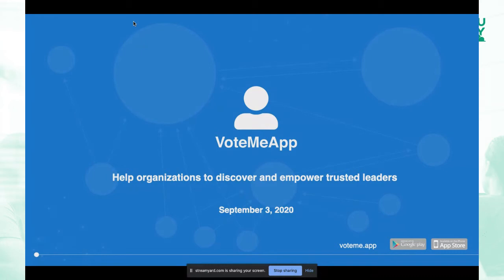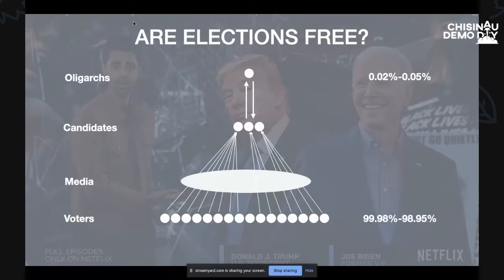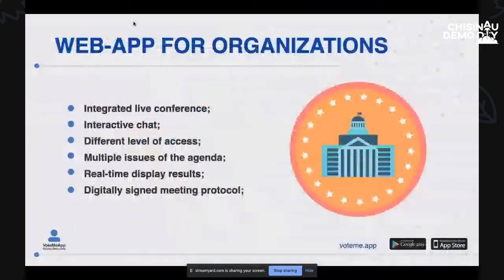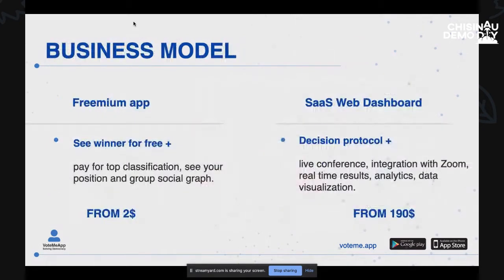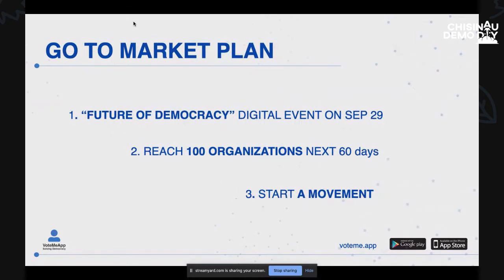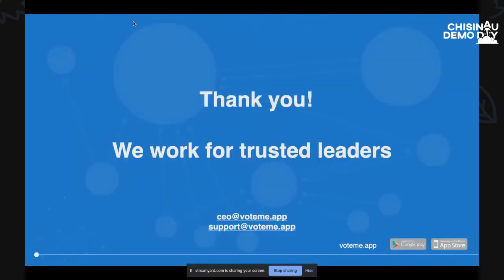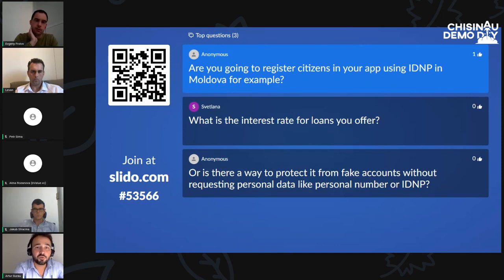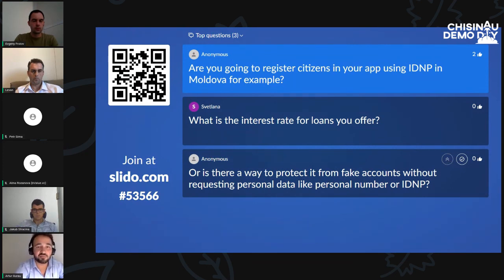VoteMeApp pitch at Chisinau Demo Day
What, How and Why we build VoteMeApp